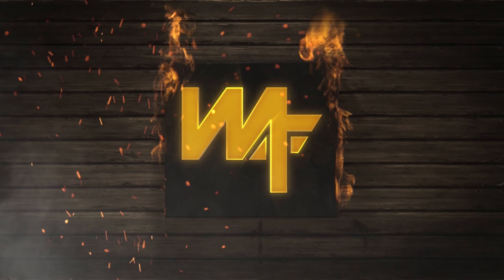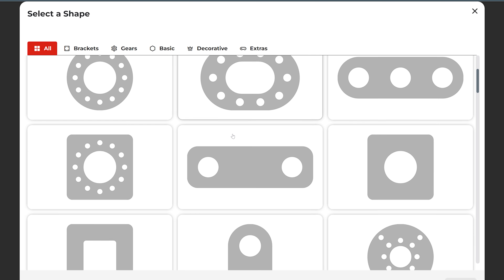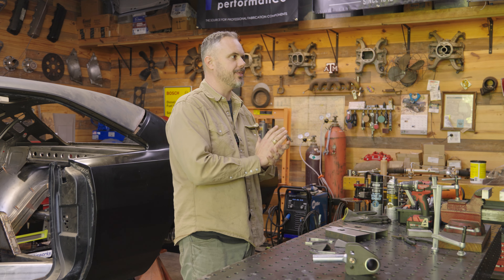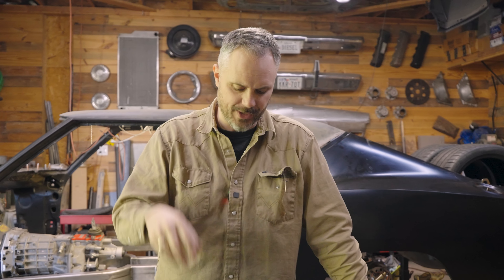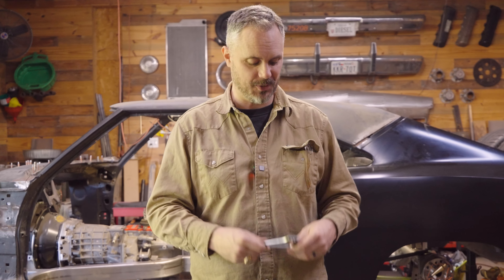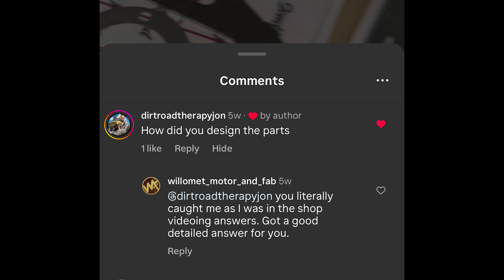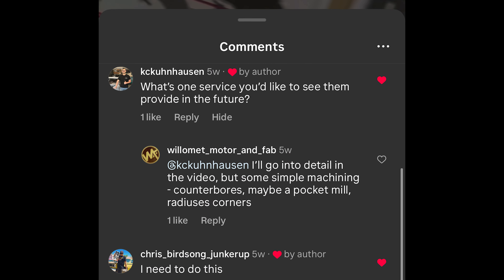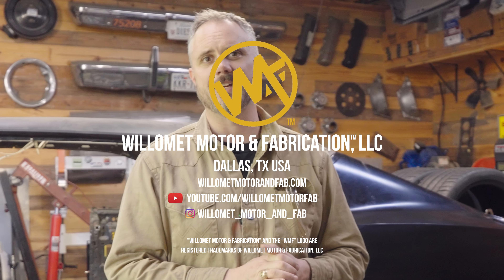Start Making Your Own Parts - SendCutSend Review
If you've spent any amount of time on Fabrication Instagram, you can't miss @sendcutsend. They are a rapid manufacturer that quickly fabricates from your own custom design, and delivers that product directly to you. It's a business founded by regular-folk garage builders, just like you and me.

You can see I've made great use of their services, and it was high time I gave you folks my candid assessment of them. Spoiler alert - I'm a fan.

Take care,
David

Got a sticker you want to see on the channel? Send it to me, here:
Willomet Motor & Fabrication
Sticker Adoption Drive
1321 Upland Dr
PMB 19420
Houston, TX 77043, US

AMAZON ITEMS!

THE SOCIALS!

Willomet Motor & Fabrication, LLC makes no warranties as to the fitness for purpose or use of any of the tools and techniques depicted and assumes no liability or responsibility for property damage or bodily injury incurred from viewers attempting to use any information contained in this video. Use this information at your own risk.

00:00 Love me some laser beams
00:42 Save 15% at SendCutSend
01:16 Ease of Use
03:19 Quality
05:15 Value
07:49 SendCutSend Overall Rating
08:04 Your Questions about SendCutSend